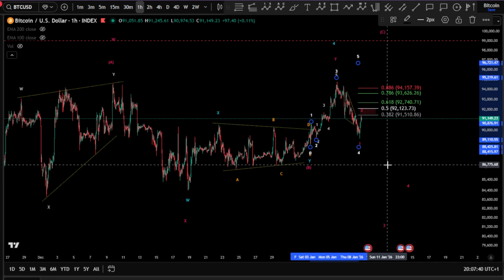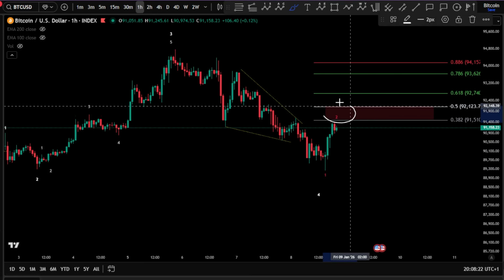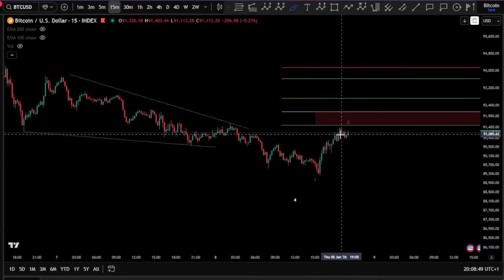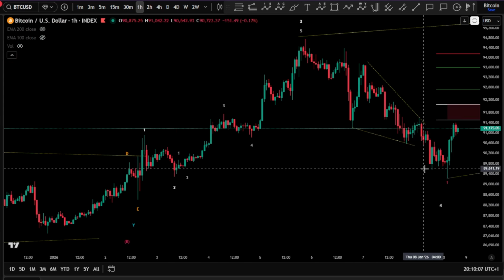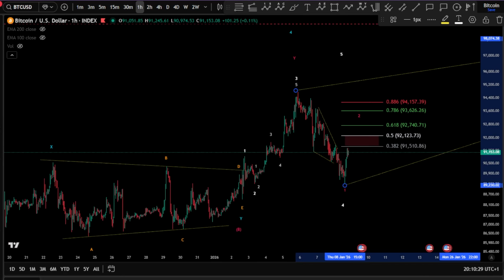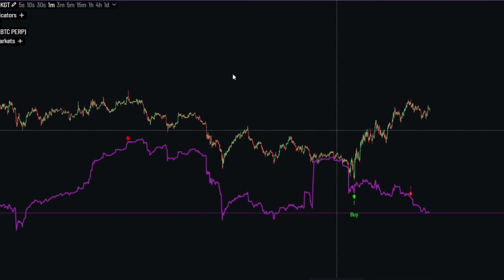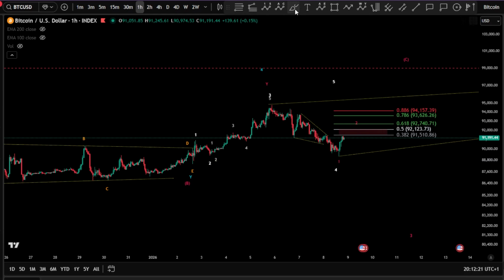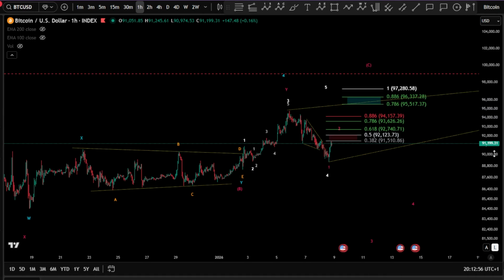BITCOIN - BTC PRICE FORCAST: TARGETS & KEY LEVELS IN ELLIOTT WAVE TECHNICAL ANALYSIS